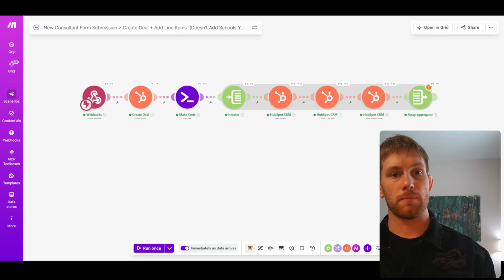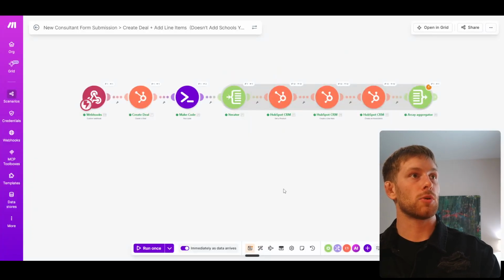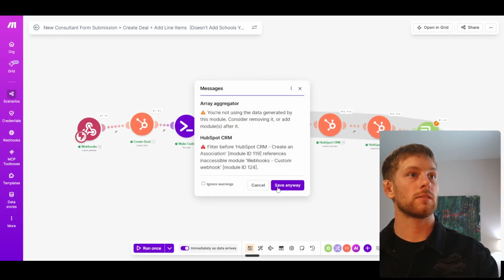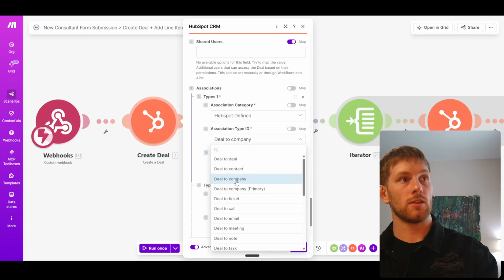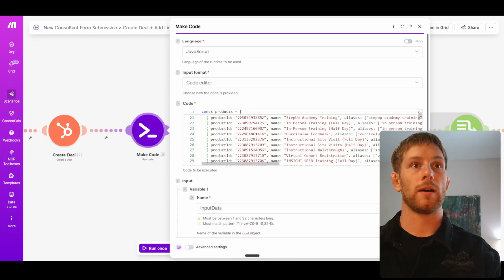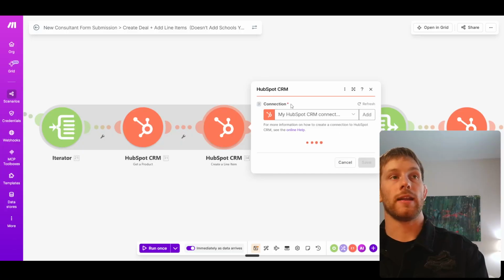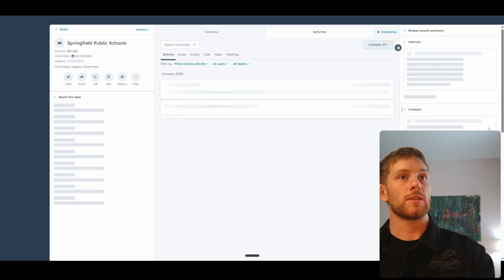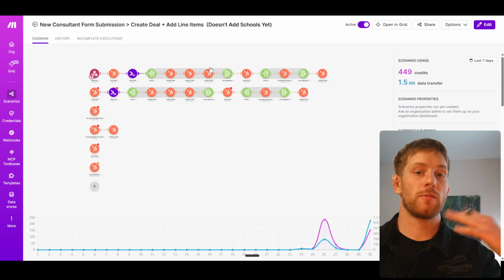HubSpot + Make.com Automation: Create Deals, Contacts, Companies & Line Items from One Form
You're losing deals you don't even know exist. Misrouted leads, manual follow-up, a CRM nobody updates, the problems compound. I'll audit your entire growth system for free, tell you exactly what's broken, and build you a roadmap to fix it. No pitch. No catch. 30 minutes. In this video, I walk through how to use HubSpot and Make.com to automatically turn a single HubSpot form submission into a fully structured sales workflow.

That includes:
- creating the deal automatically
- associating the contact
- associating the company
- keeping records clean and linked correctly
- adding line items / HubSpot products to the deal

This is especially useful for teams using HubSpot forms as a quote request, order request, intake form, or service request process and still handling deal creation manually.

If you're trying to automate HubSpot so that form submissions instantly create deals, attach the right records, and build out products or line items without manual entry, this walkthrough shows the exact logic behind it.

Topics covered:
- HubSpot form automation
- Make.com HubSpot integration
- automatically create a HubSpot deal from form submission
- associate contact and company to a deal
- add HubSpot line items or products to a deal
- streamline quote and sales ops workflows in HubSpot

Tools used:
- HubSpot
- Make.com

If you work in RevOps, sales operations, CRM automation, or internal systems, this kind of workflow can save a lot of manual admin time and reduce errors across your pipeline.

WHY ME?